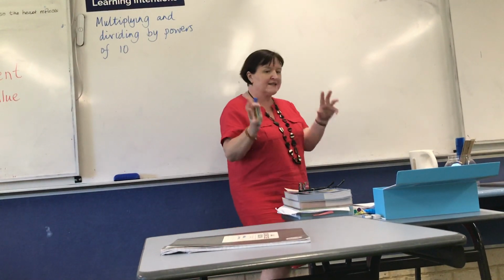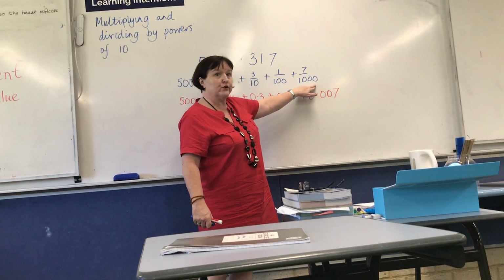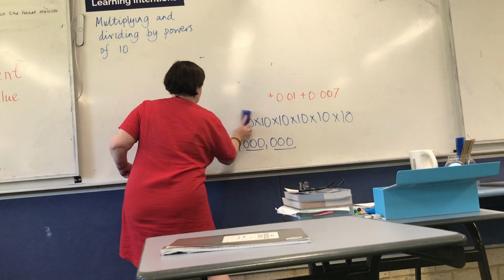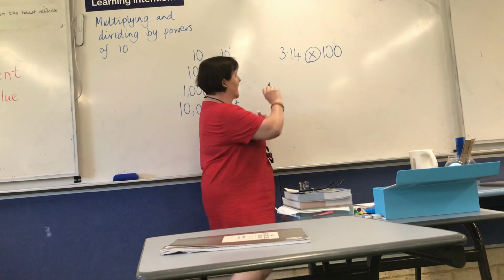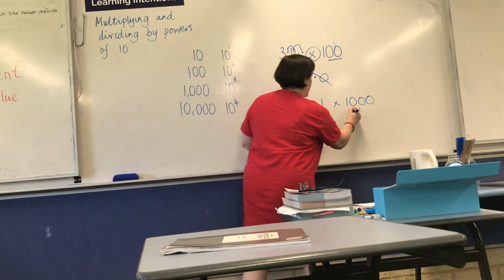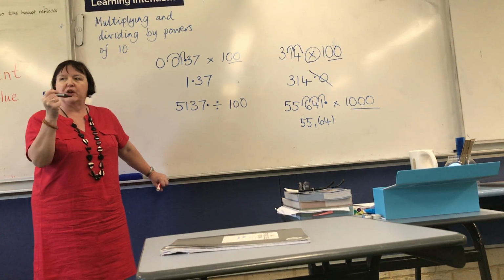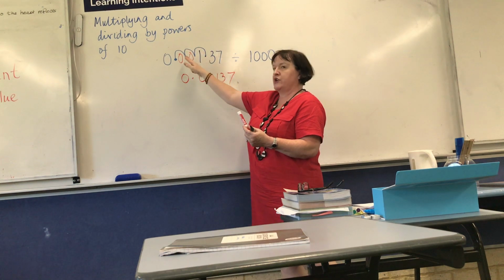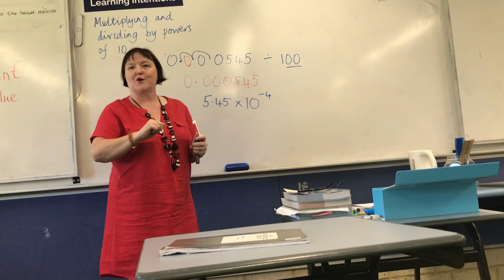Y7 - Multiplying and dividing by powers of 10